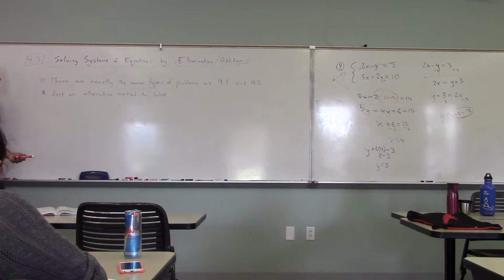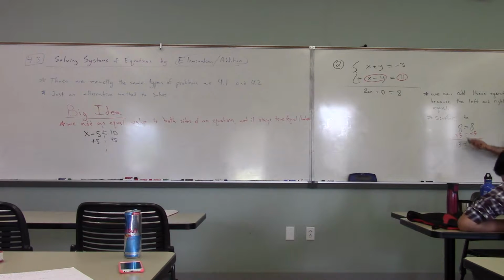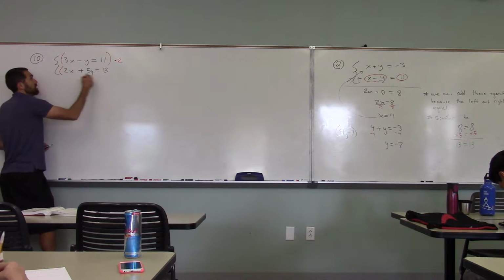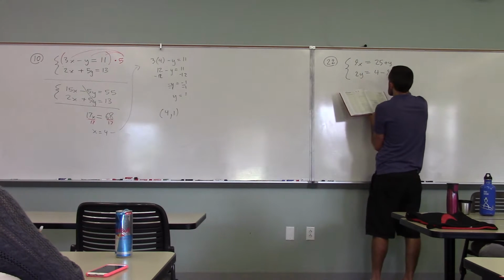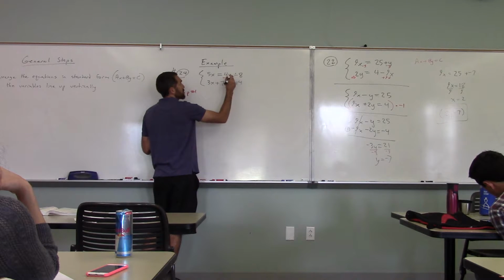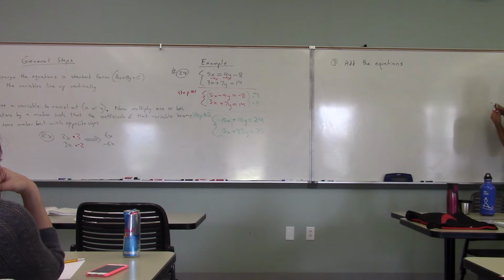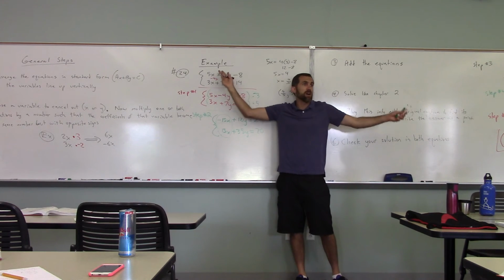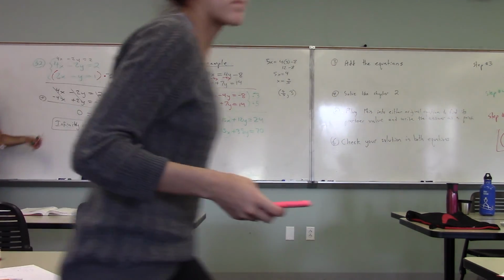Section 4.3 (Blitzer Introductory Algebra 6th Ed) - Solving Systems of Equations by Elimination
This lesson introduces a new, third method to solve systems of equations. The problems in this section are the same as in 4.1 and 4.2. There are no new problem types or concepts introduced. Instead we are introducing a new method to solve the same type of problems (systems of equations). The method introduced is called "elimination" or "addition".